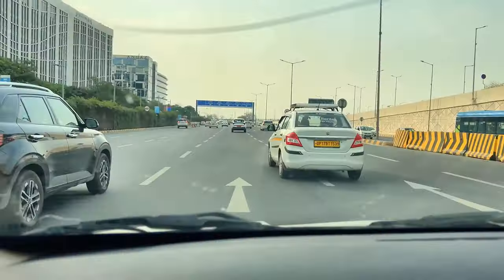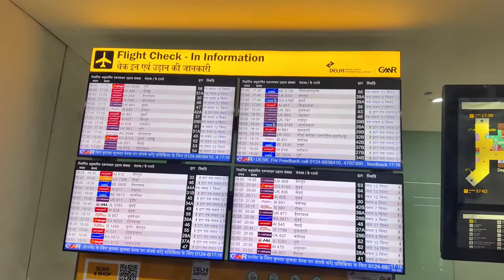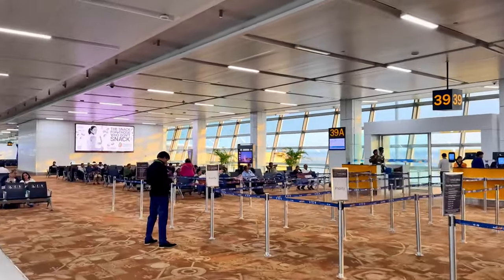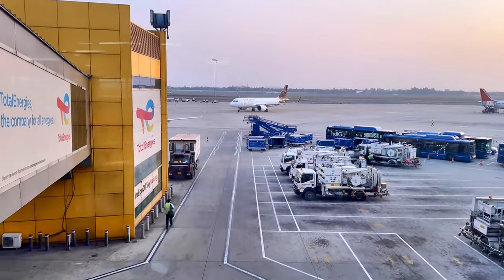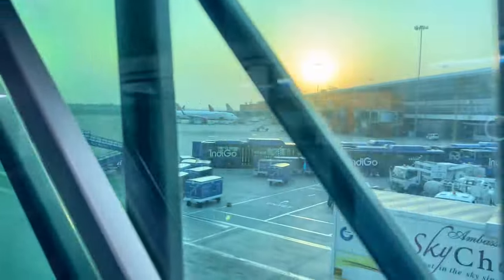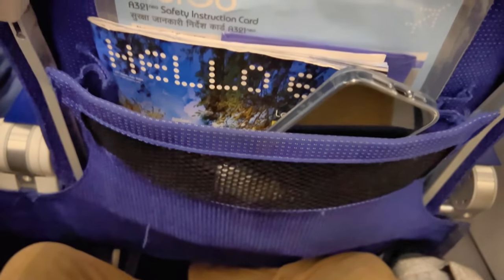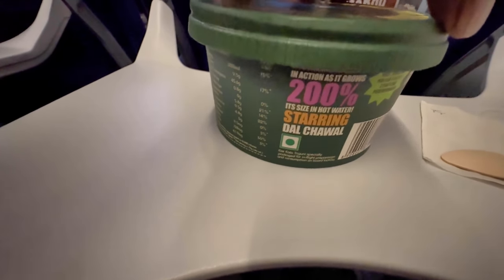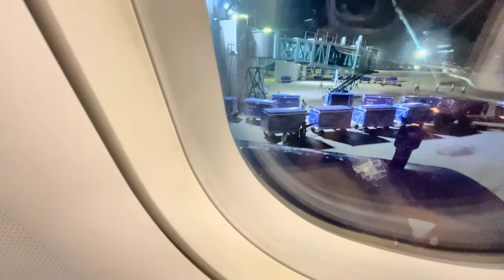India Tour | Indigo Airlines | Airbus A320 Flight Experience | Flight # 503 | Far Experience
Unusual Experiences of Just a Usual Guy ! A Global Citizen showcasing Experiences of the world !
Recommended - Please check out the shorts I have collected over the years !
I have been to 6 countries spanning over 3 Continents & travelled over 23 of 50 states in the USA. Lets explore the world together !

Thanks !